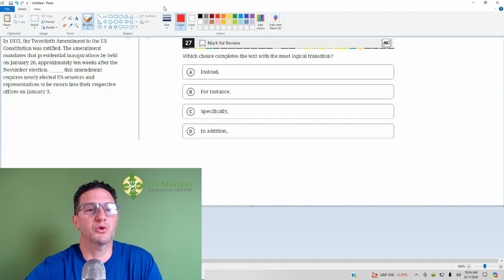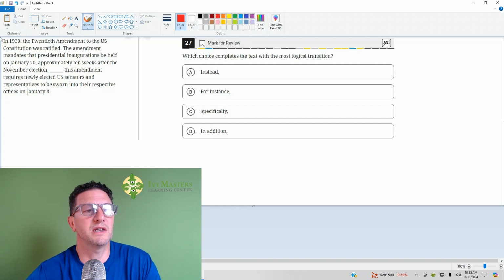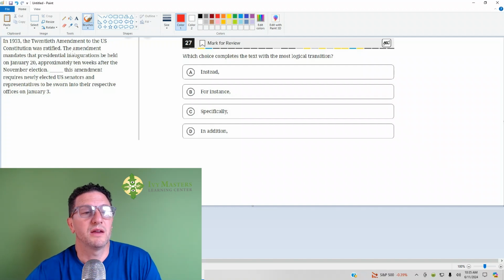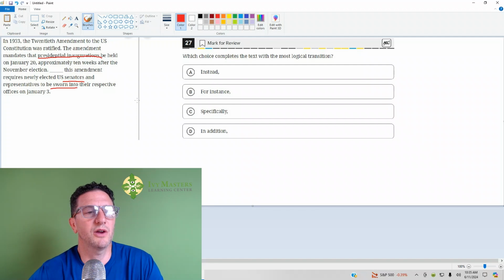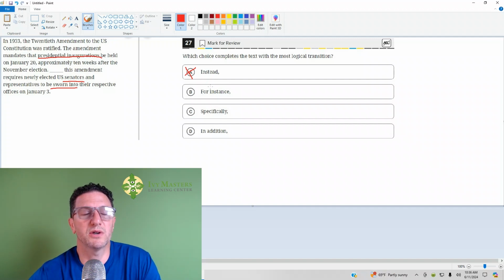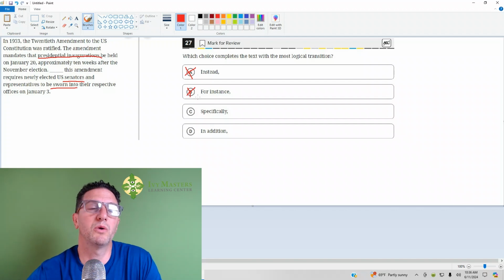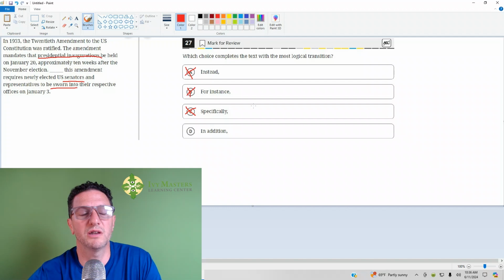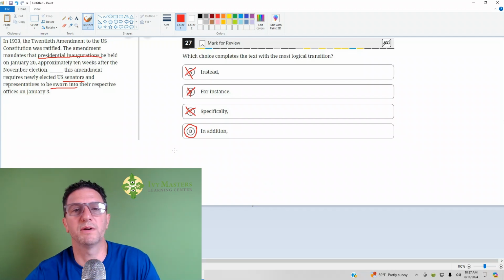Digital SAT practice test 2 reading and writing easier module 2A number 27 || Ivy Masters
When will the president and our senate be sworn in this year?

transitions/conjunctions, determine whether what comes before and after the blank shows similarity or difference, mathshops, grammar chops, Mike McGibbon, Michael, tips and tricks, strategy, Blue book app, digital SAT, Bluebook app, New SAT

In 1933, the Twentieth Amendment to the US Constitution was ratified.  The amendment mandates that presidential inaugurations be held on January 20, approximately ten weeks after the November election. ________ this amendment requires newly elected US senators and representatives to be sworn into their respective offices on January 3.

(A) Instead,
(B) For instance,
(D) In addition,